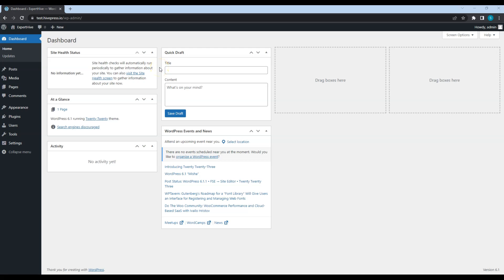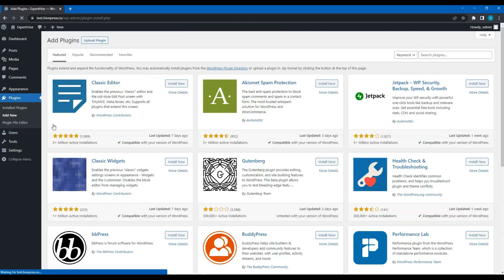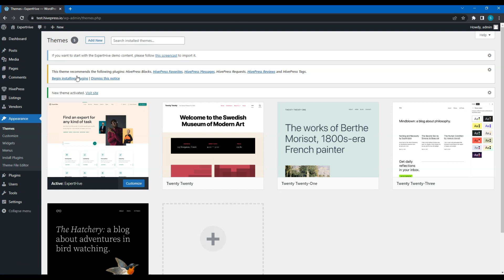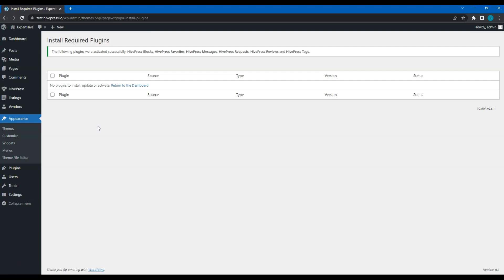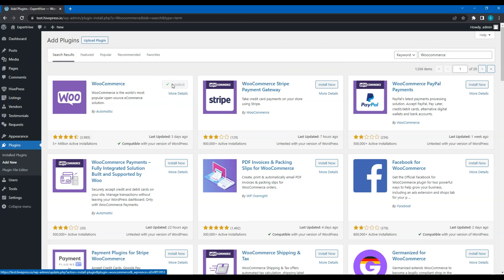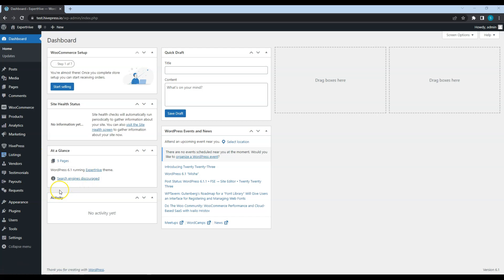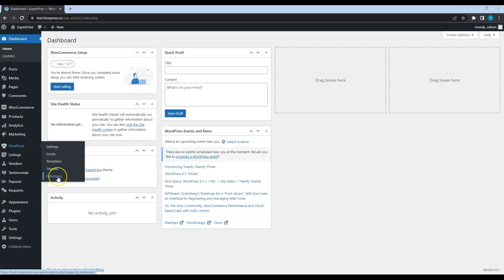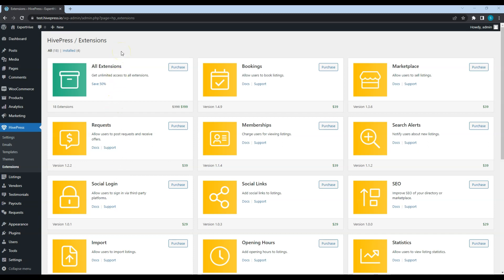Installing WordPress Theme & Plugins [ExpertHive Course - 2/11]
This is one of the videos from our course on how to create a service marketplace with WordPress.